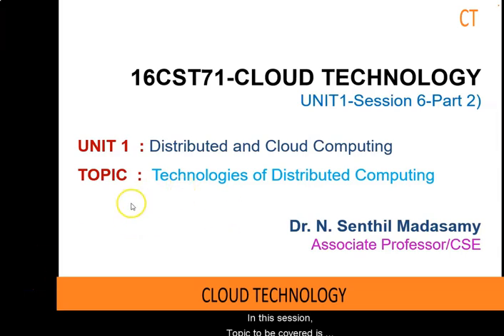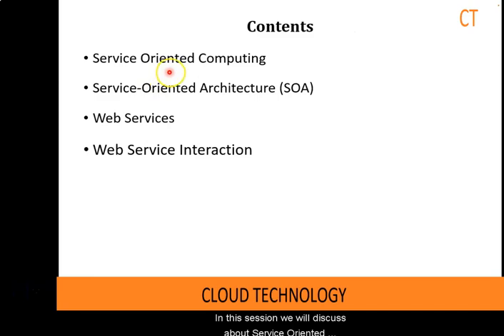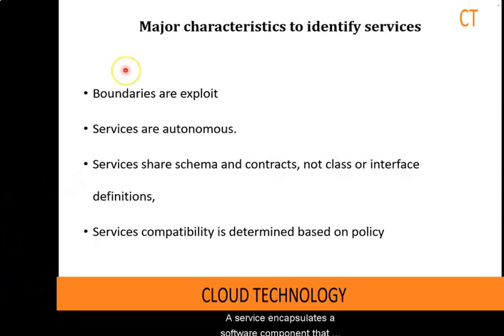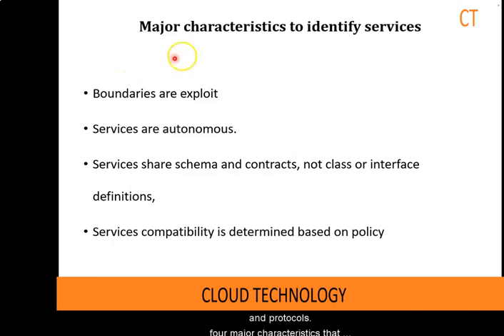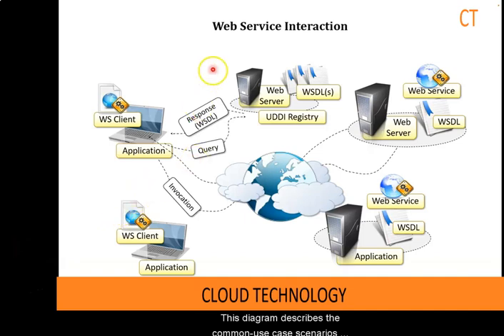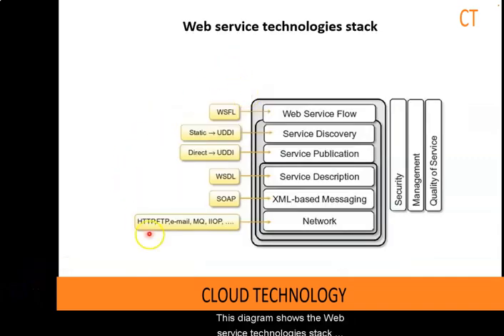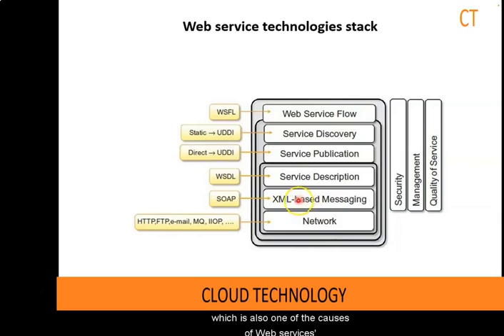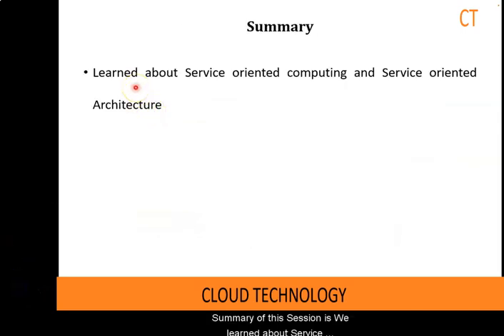09 Ct U1s6p2 Technologies Of Distributed Computing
Technologies Of Distributed Computing